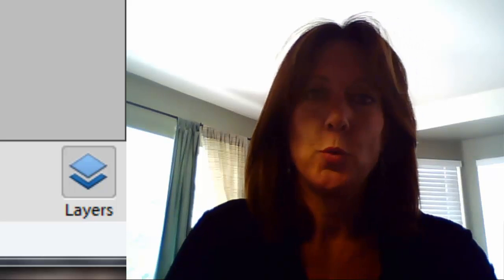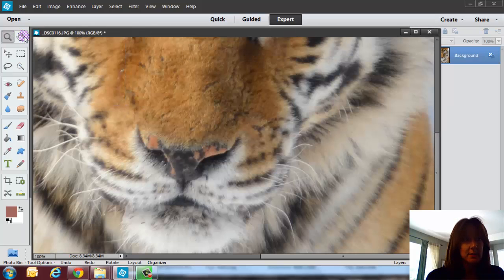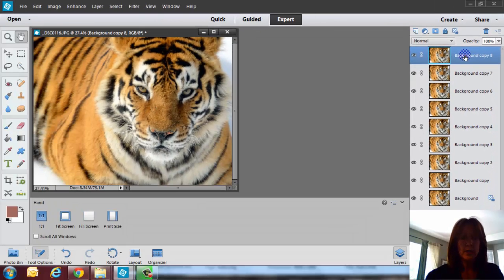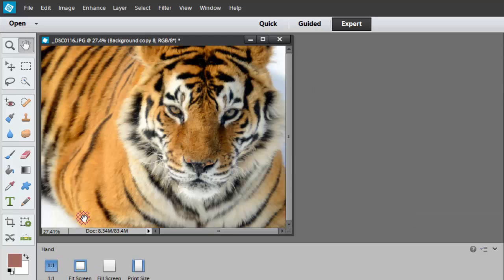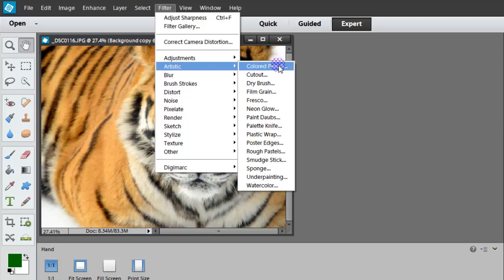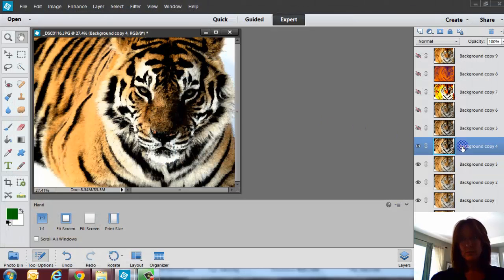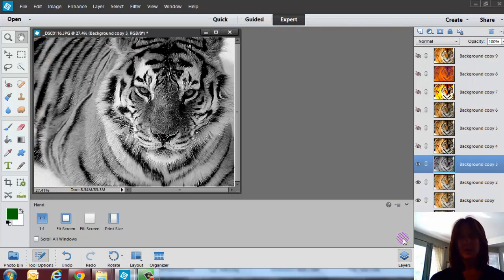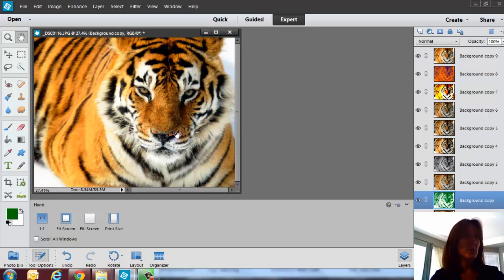Fun with Filters in Photoshop Elements 12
Have fun with filters in Photoshop Elements 12.